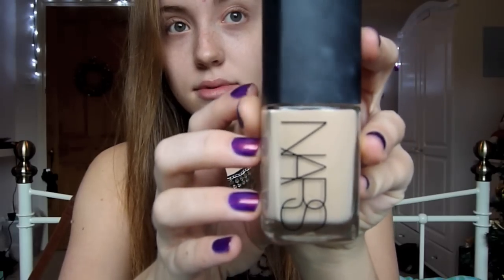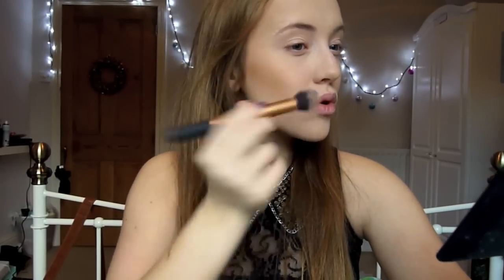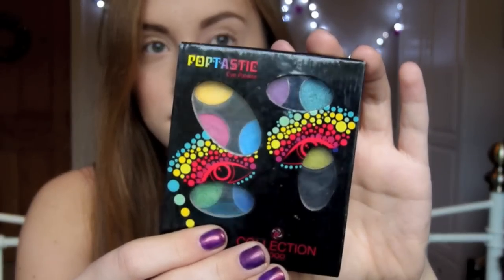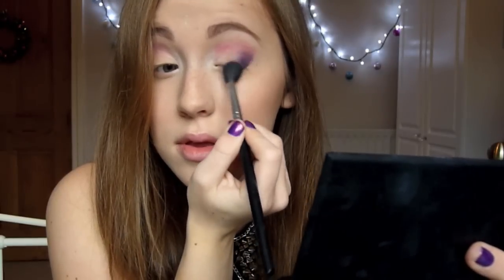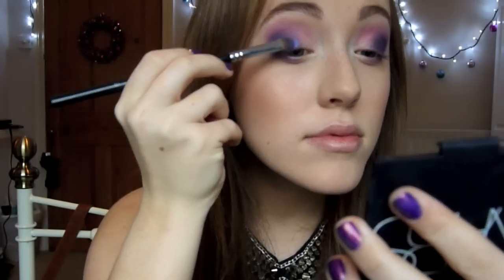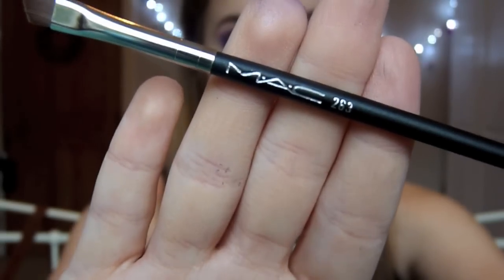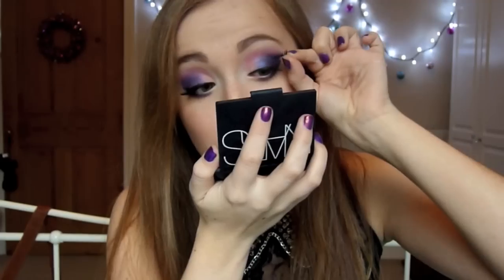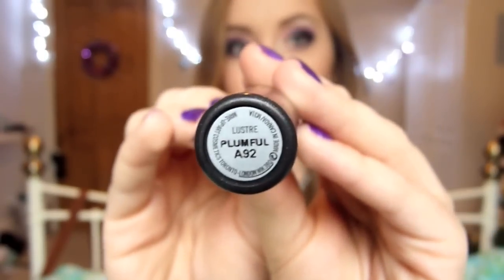☆ New Years Pink & Purple Glamour - A Makeup Tutorial ☆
Hope you guys enjoyed! and have a great New Years :) This doesn't just have to be worn at new years, it's perfect for any night out or formal event. I hope you try it out!

Products Used -

NARS Sheer Glow - Mont Blanc
MAC Pro Long Wear concealer - NW20
Makeup Forever HD Translucent Powder
NARS Bronzer - Laguna
Relvon Photo Ready Creme Blush - Flushed
MAC Mineralized Skin Finish - Soft & Gentle
Sleek Storm Pallet
MAC Soft Ochre Paint Pot
Collection 2000 Poptastic Pallet
Sleek Ultra Matte V2 Pallet
BM Beauty Mineral Eyeshadow - Wolf Howl
Benefit Bad Gal Eye Liner
Maybelline Eyestudio Lasting Drama Gel Liner - Black
Max Factor False Lash Effect Mascara
Primark Sultry False Lashes (Cut to Demi Lashes)
Gosh Glitter Eyeliner in 18 (Rubbish stuff :/)
Lips Option 1 - MAC Lipstick in Angel & KIKO gloss No.16
Lips Option 2 - Any nude lipliner & MAC Plumful Lipstick

xoxo

Rhiannon

p.s - Don't the voiceovers sound sooo much better now i'm recording them with mic instead of my laptop... *Snaps for me*